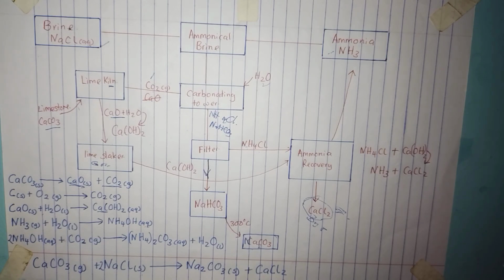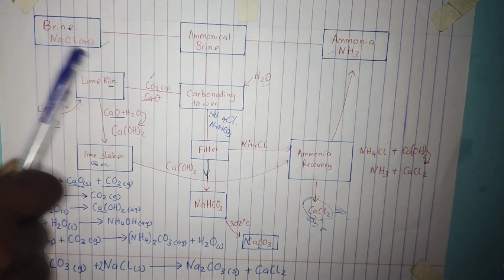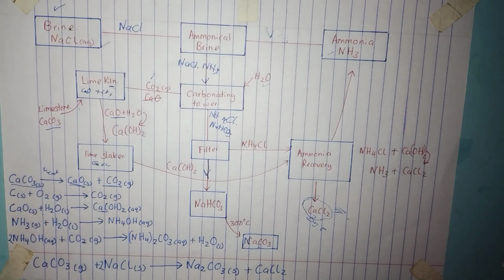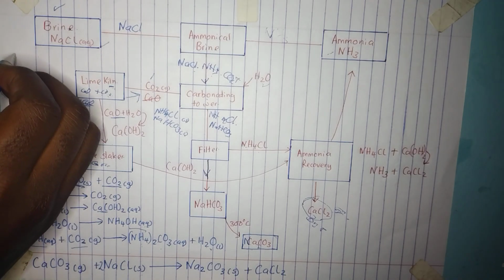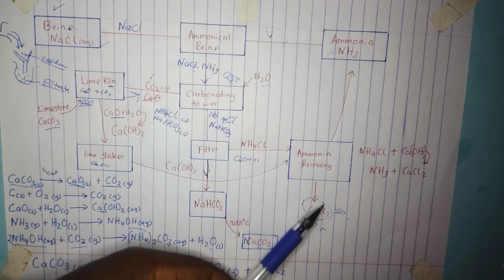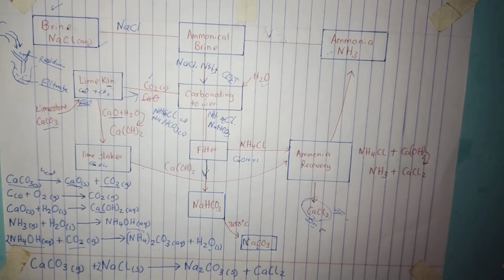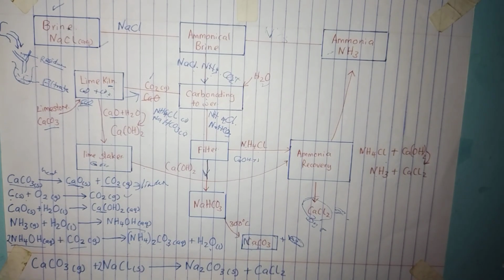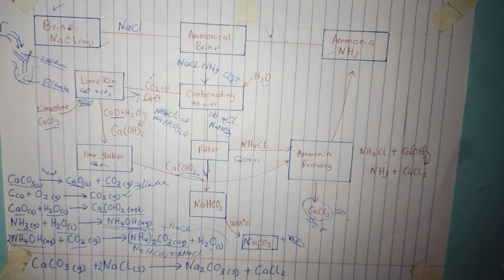SOLVAY PROCESS,LARGE SCALE MANUFACTURE OF NA2CO3.